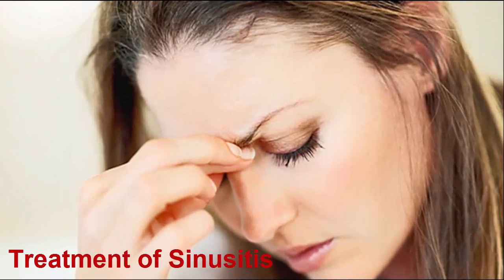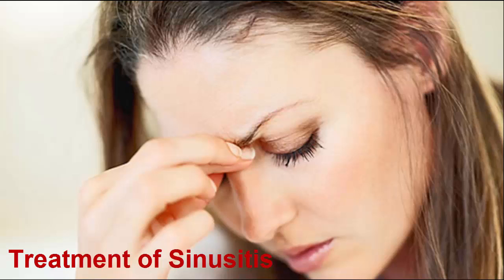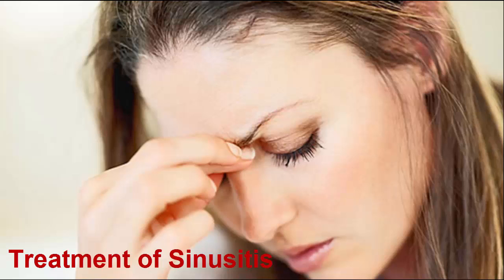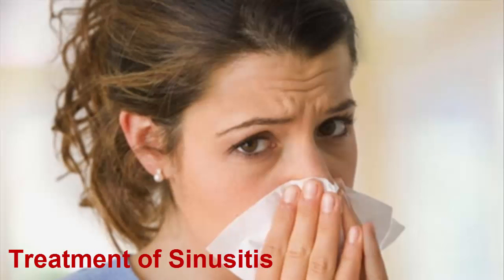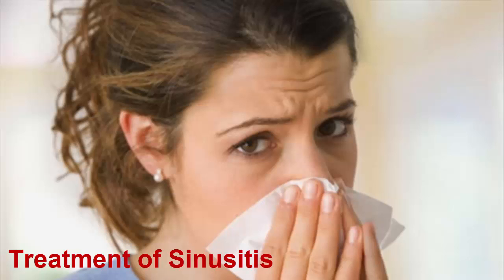Treatment of Sinusitis || New Life